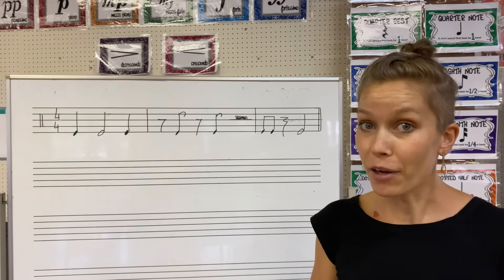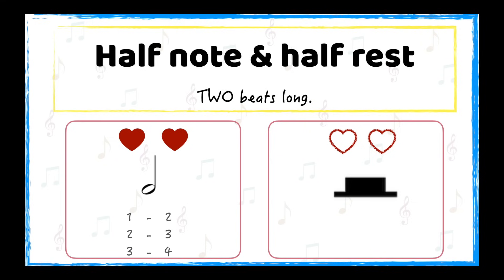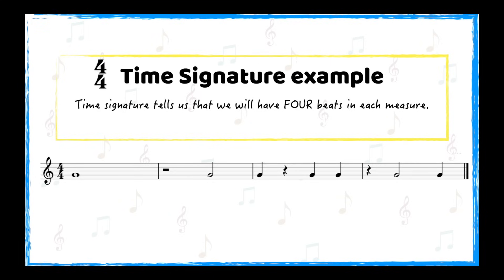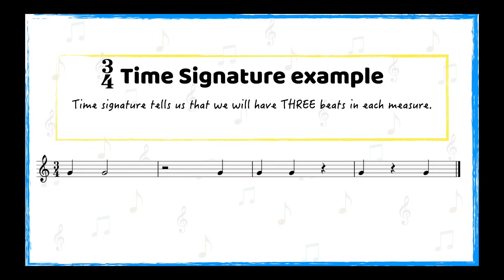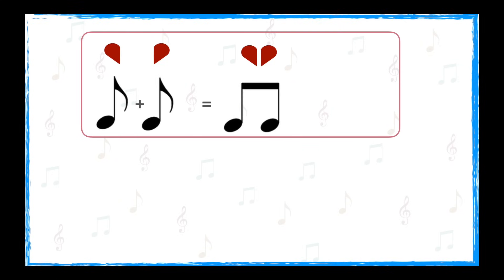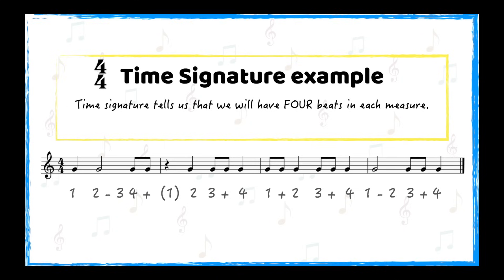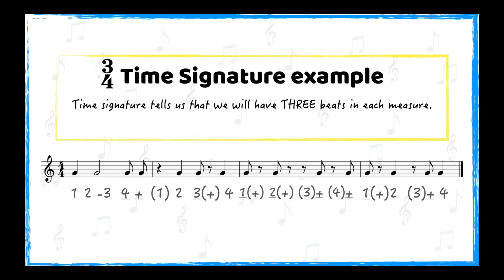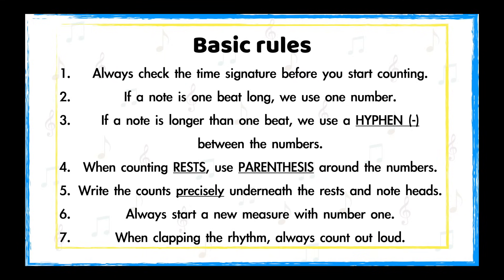Counting rhythms: Whole, half, quarter, eighth notes and rests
Introduction to counting rhythms that include whole notes, half notes, quarter notes, eighth notes and their corresponding rests. Rhythm counting is a skills that takes practice!